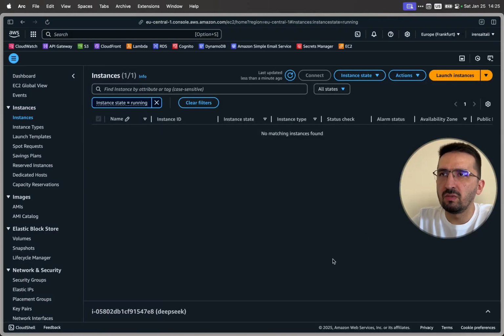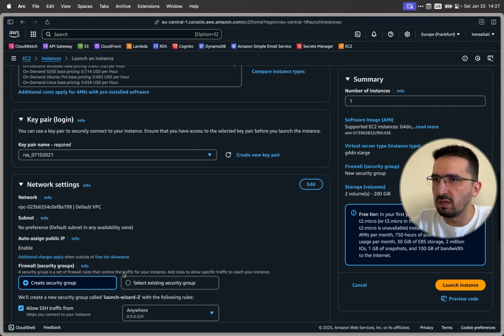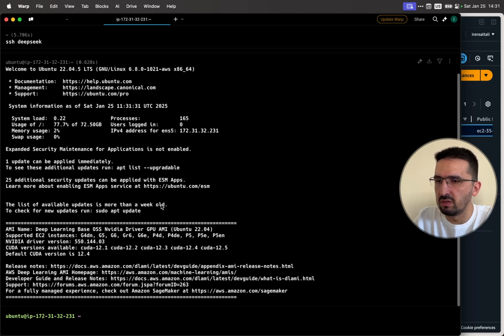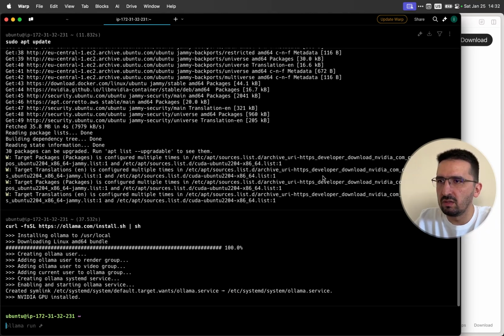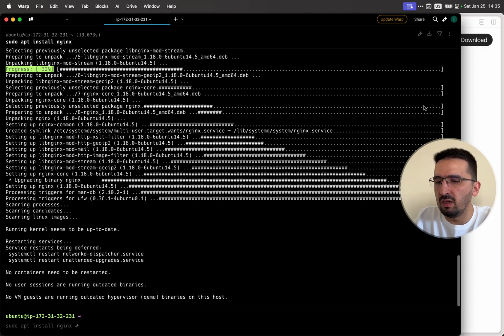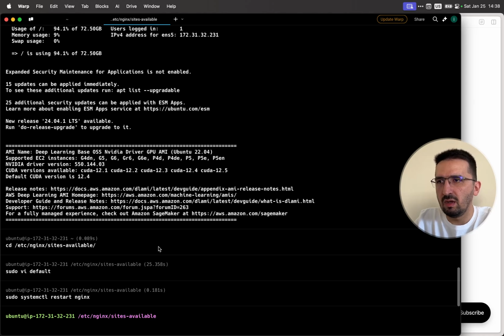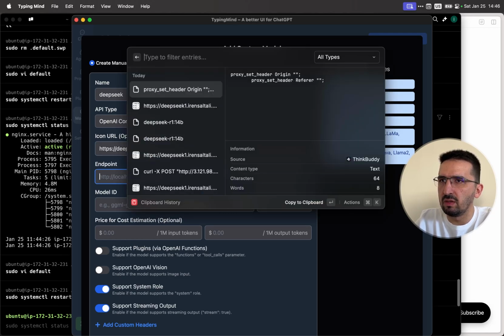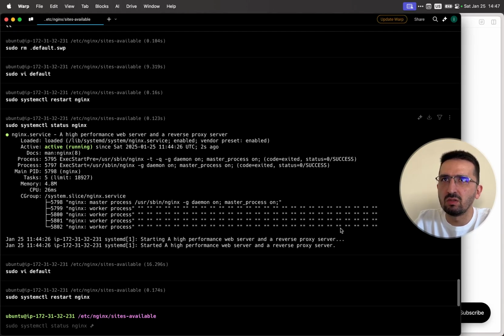Running DeepSeek LLM on AWS EC2 & Integrating with TypingMind via Nginx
Description:

In this video, I'll show you how to deploy the DeepSeek language model on an AWS EC2 instance and integrate it with your TypingMind model using Nginx. We'll cover:

00:00 Introduction
00:55 Setting up an EC2 instance
03:40 Installing necessary dependencies
04:14 Install Ollama
04:30 Install DeepSeek
05:30 Setting up Nginx
07:40 Add DeepSeek to Typing Mind